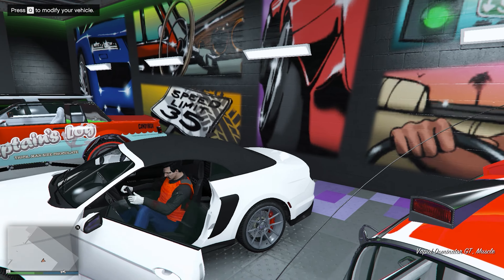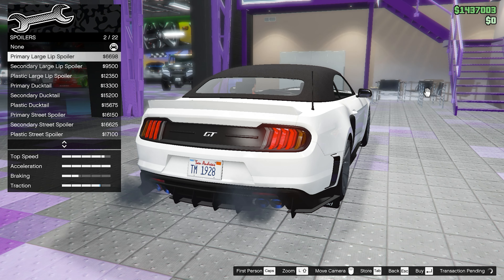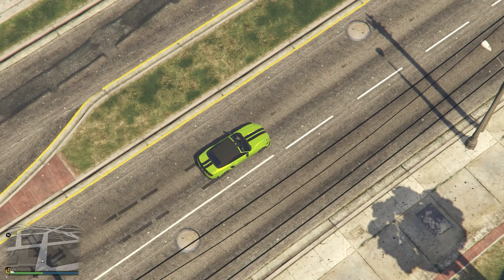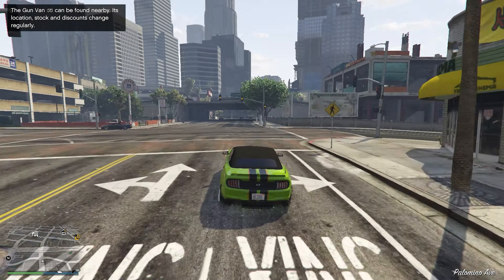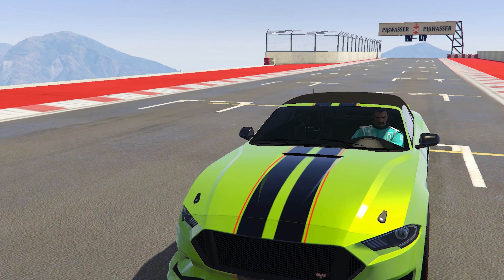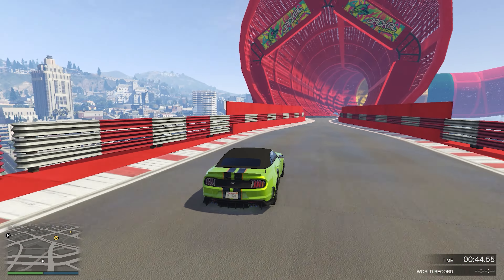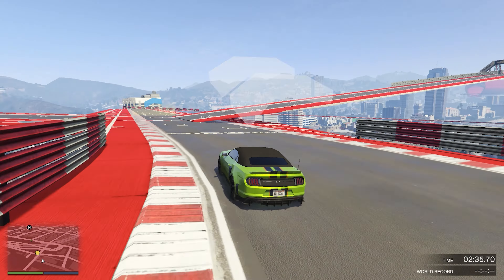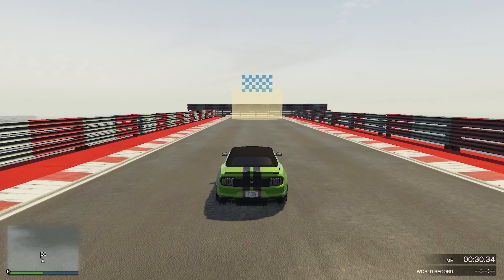Vapid Dominator GT Customization, Review and Track Test | GTA Online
In this video we are going to be customizing and also taking out the newly released Vapid Dominator GT on the race track to see what it's got.